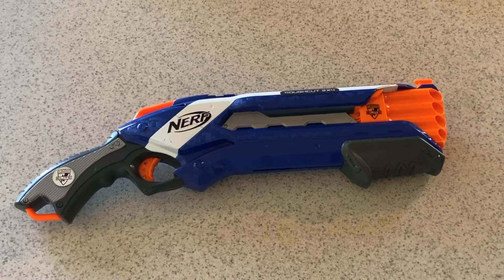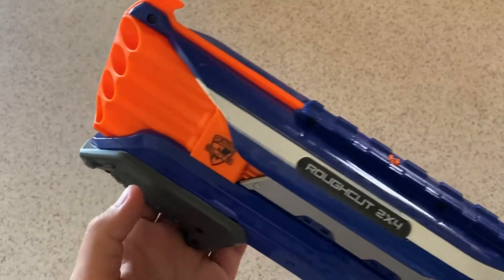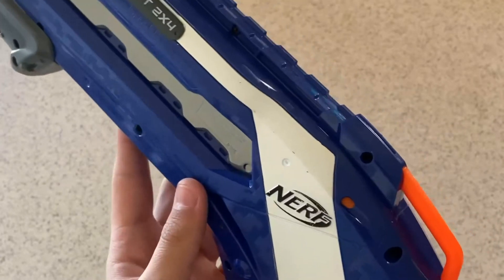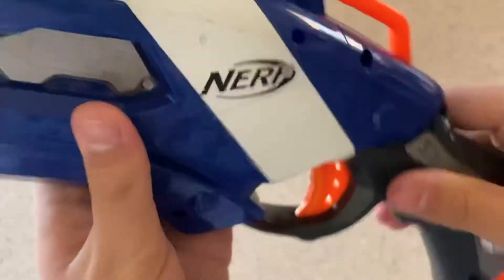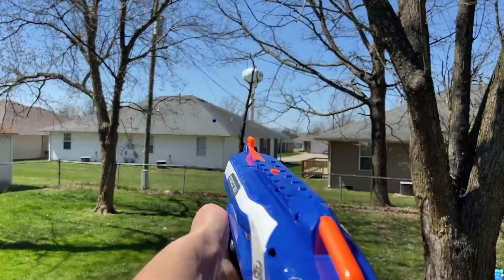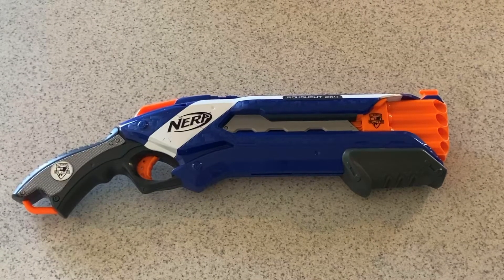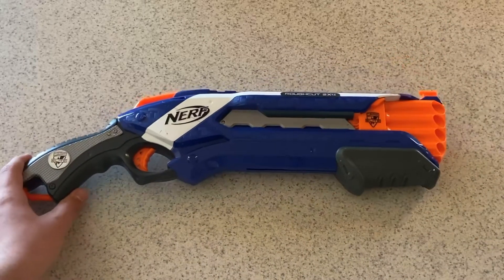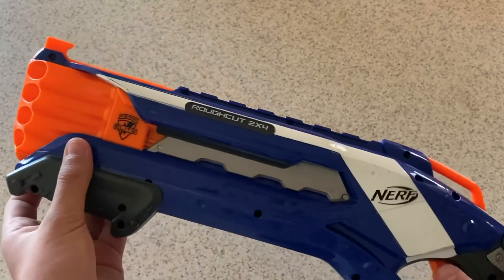Nerf Rough Cut Review + Outdoor Firing Demo!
Hey guys! I'm back for my first anniversary, and I've got quite a good blaster to review! It's the most beloved of Nerf shotguns--the Rough Cut!

The Rough Cut is a shotgun-style blaster that put the Barrel Break to shame. But is it worth buying overall? Unsurprisingly, yes. Watch the video to find out why.

I won't be including a link to buy it, because I can't guarantee that it'll still be in stock for most sellers. Just type "Nerf Rough Cut" into the search bar, and you should find some eventually.

As always, you're a legend if you read the description!